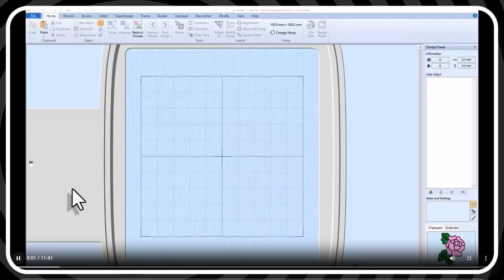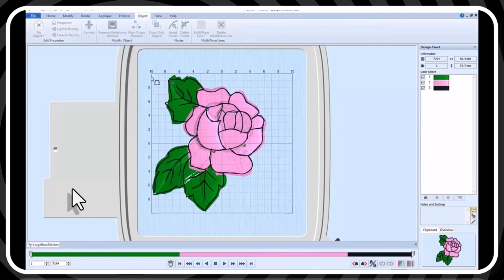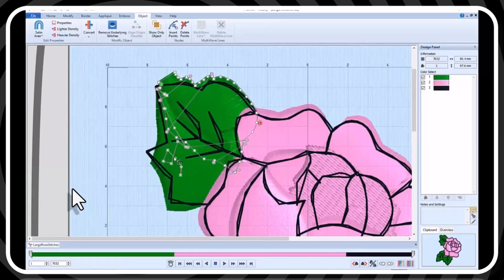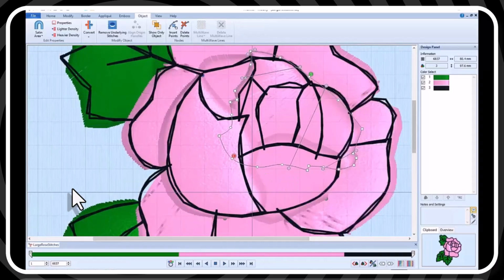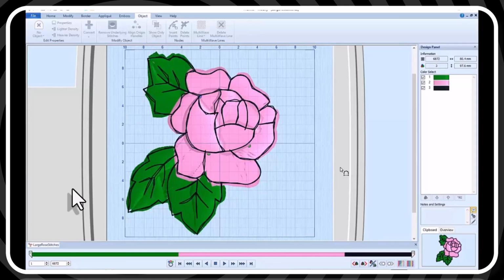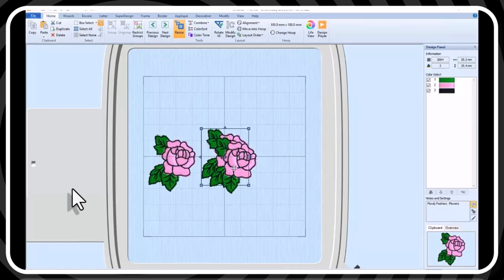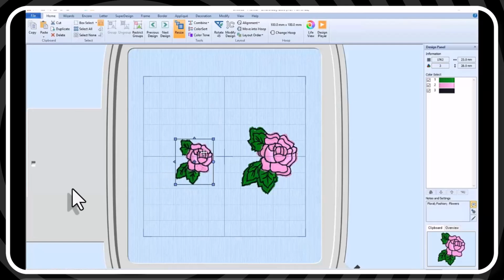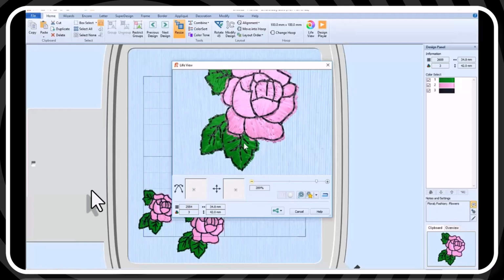Machine embroidery software training for everyone at every level of expertise.